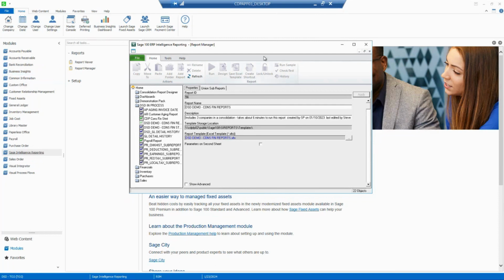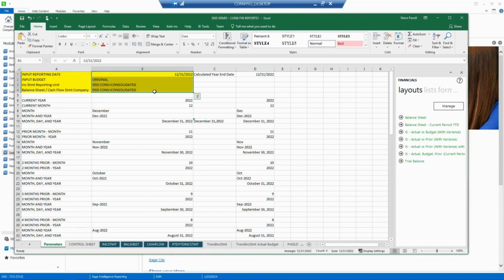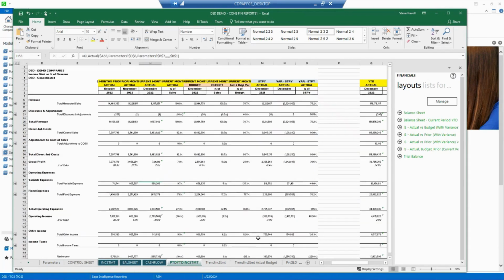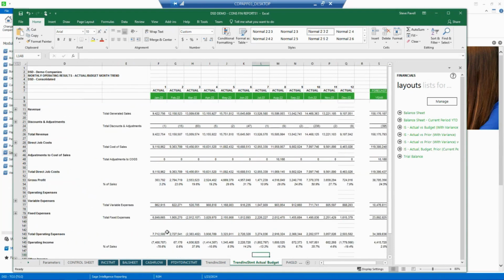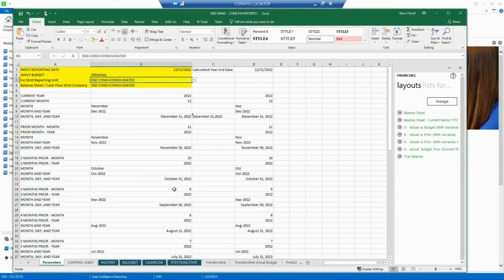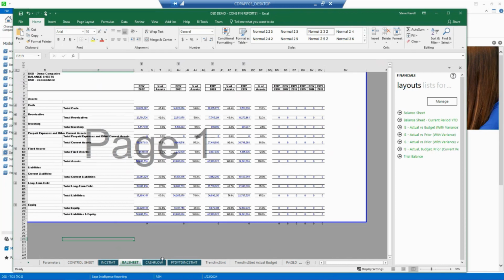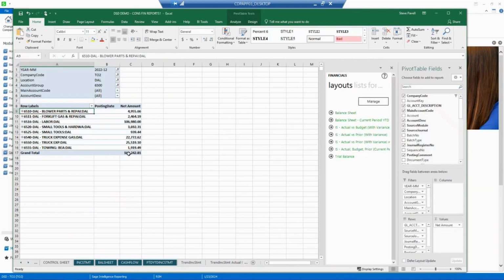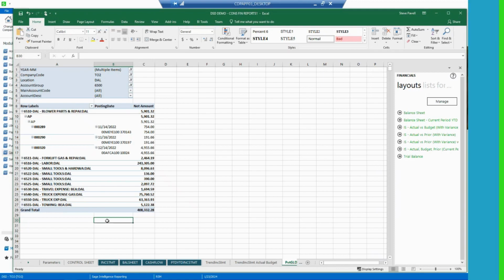Sage Intelligence Product Demo: Custom Financial Statements